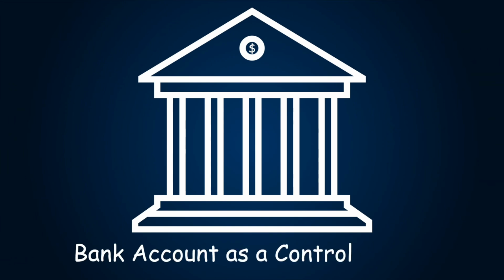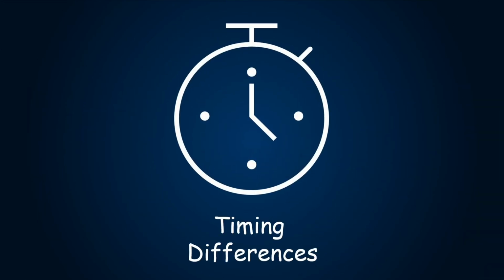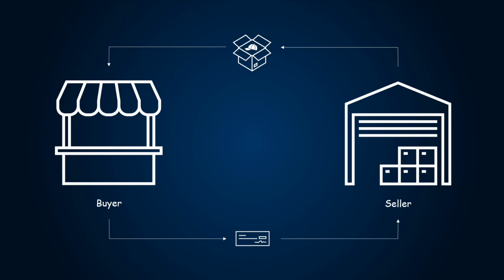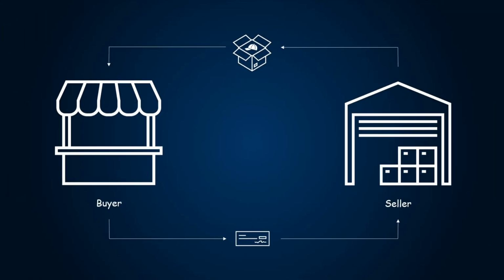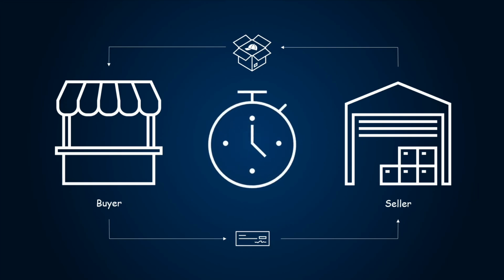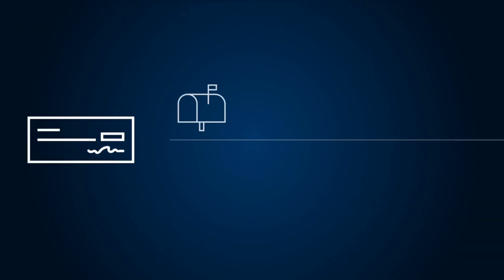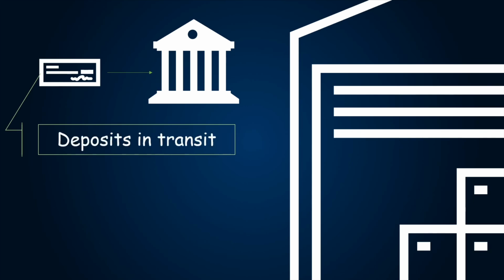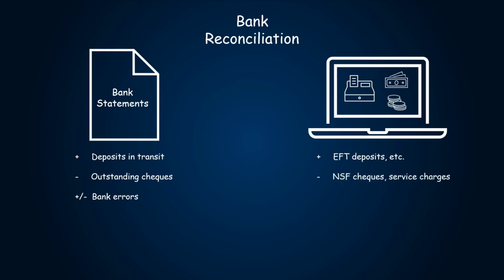8-2 - Bank Reconciliations - What are they for?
A conceptual example that explains why bank reconciliations are done and what they are for.